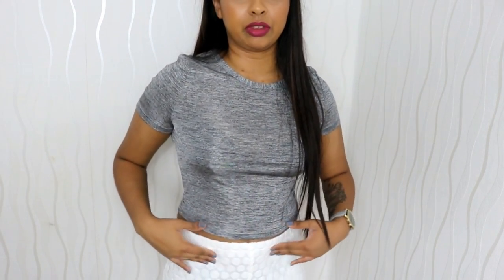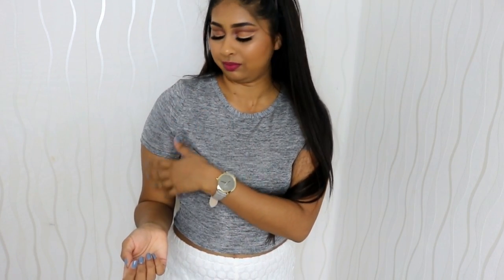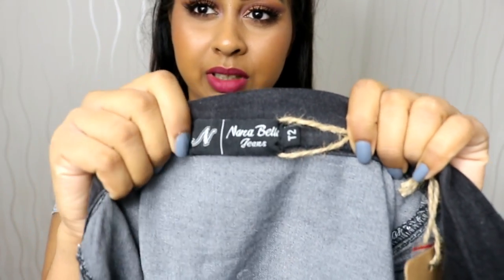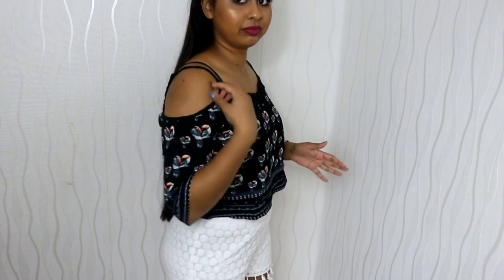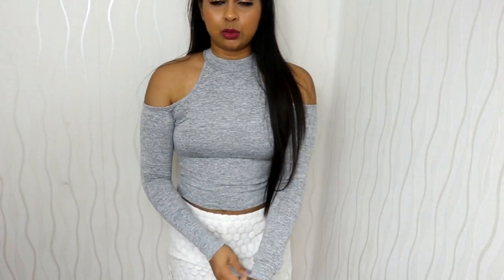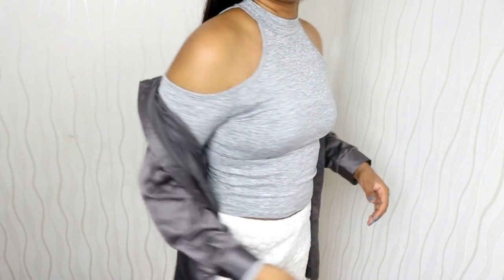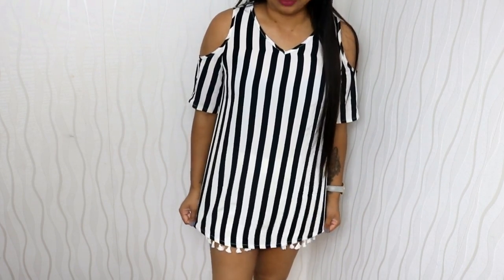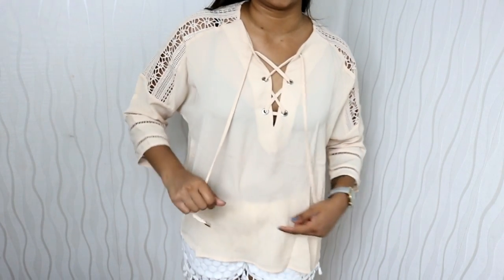Everything £5 Try-On Haul!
Cold Shoulder Crop Top (I would get a size bigger)

Anouchka10

Amazon/Ebay Makeup Brushes I use:

MAC Dupe Set:

1st Tonsee Brush Set

2nd Set

3rd Set: